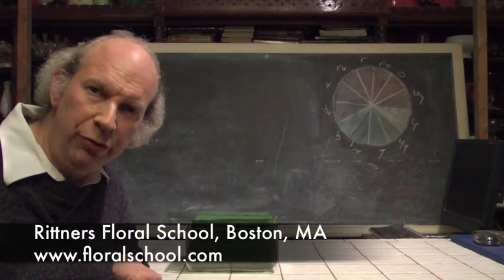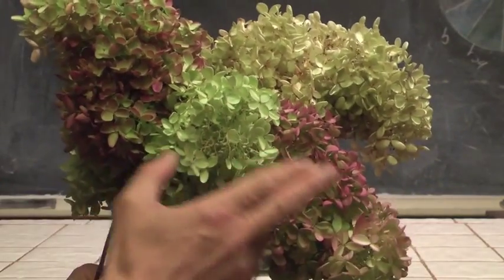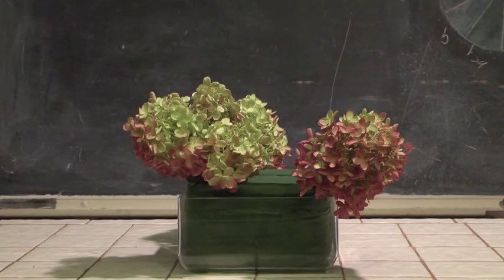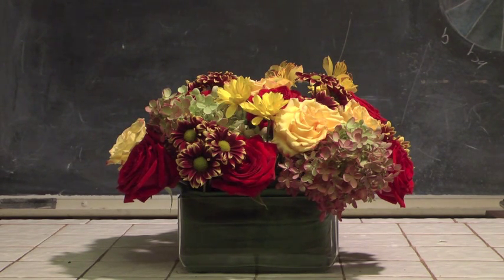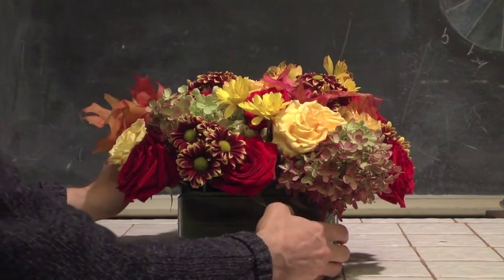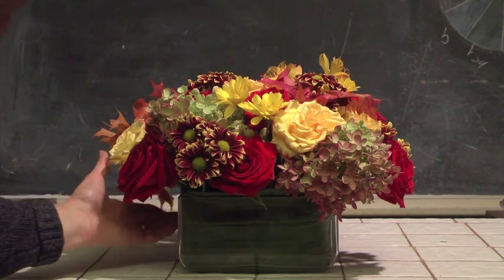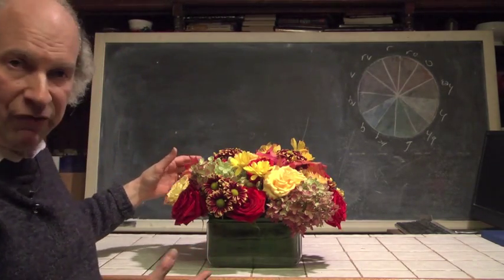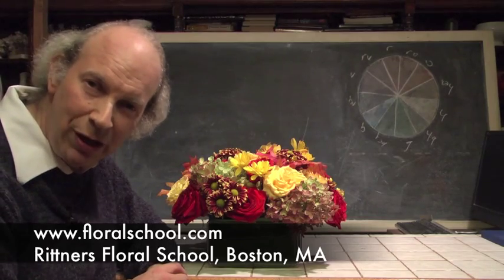Fantastic Thanksgiving Fall Centerpiece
Fall is a wonderful season of the year. What bright and cheerful colors! What wonderful fall holidays!

Fall is also a time for entertaining, and a great table centerpiece can really enhance your home.

In this video we show you just how quick and easy it can be to make a fantastic fall centerpiece. (with our expert instruction!)